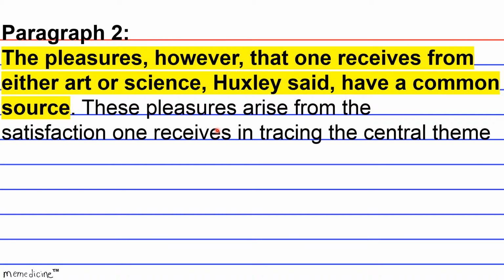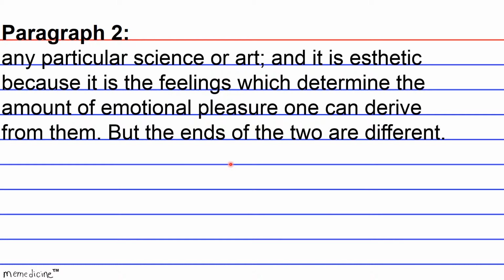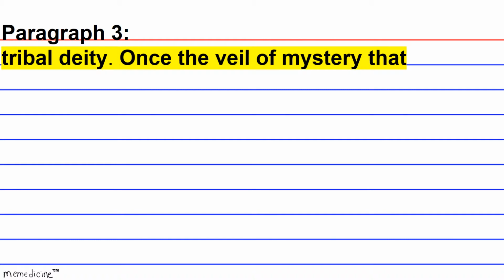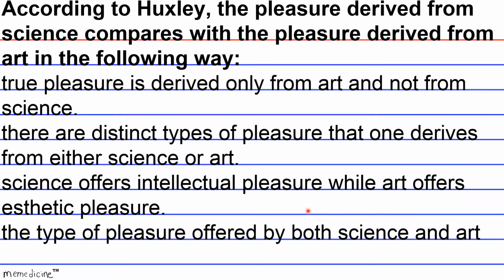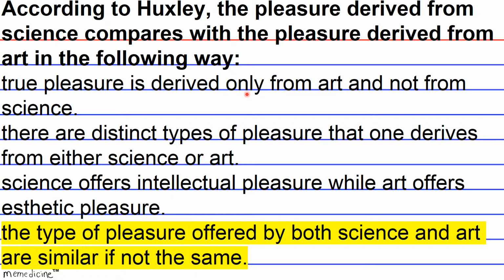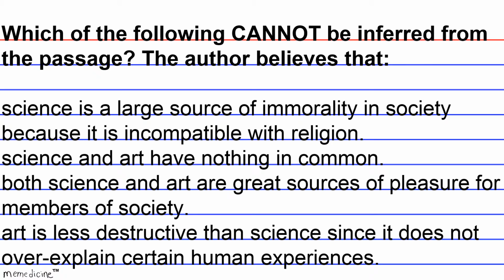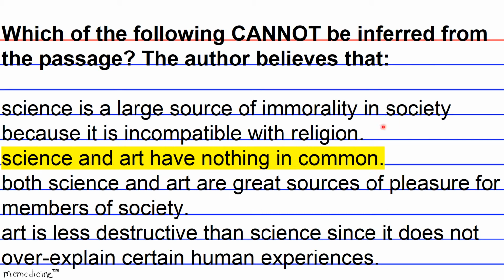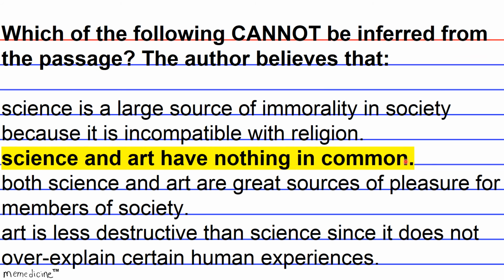MCAT ® 2017 CARS Cram│ Flashcard 10.1│ What Separates Science and art.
Question Card 10.1│ MCAT 2015® Cram │ Critical Analysis and Reasoning Skills│ What Separates Science from Art?

This Deck of Cards:
Demonstrates how to recognize an accurate summary of the central theme of the passage and to interpret word choices made by the author  (Foundations of Comprehension).